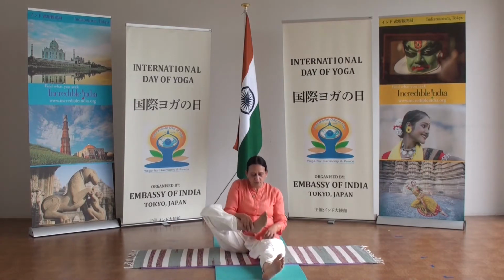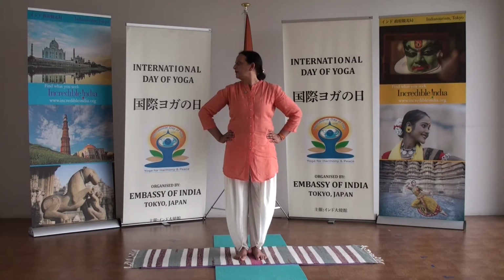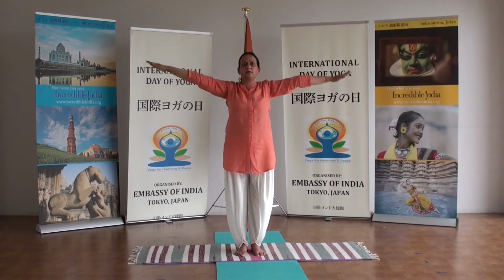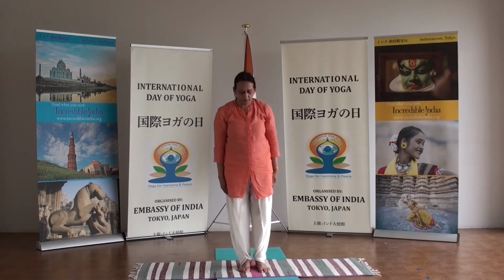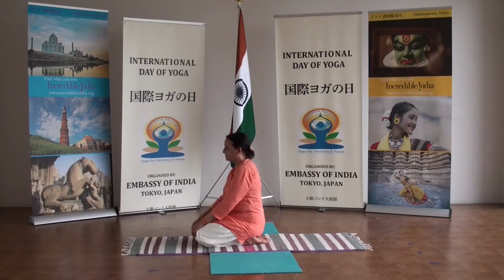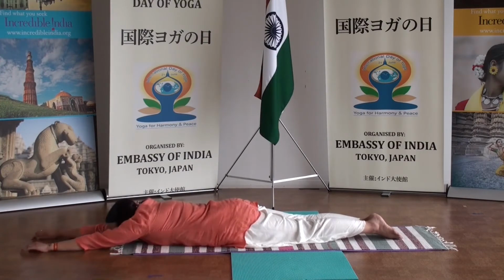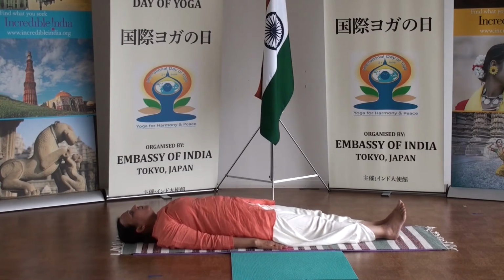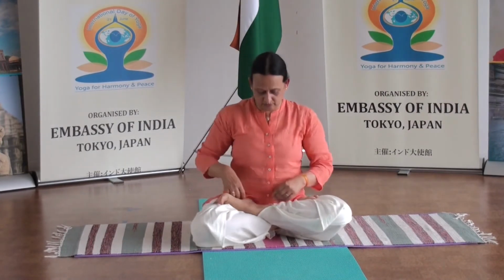DIGITAL YOGA SERIES 2021 Episode 7 - Common Yoga Protocol | デジタルヨガシリーズ2021 第7回 - コモン・ヨガ・プロトコール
DIGITAL YOGA SERIES 2021 Episode 7
Please enjoy this video for "Common Yoga Protocol" by Dr Reeta Sharma, Teacher of Indian Culture at Vivekananda Cultural Centre, Embassy of India, Tokyo. This part of the Digital Yoga Series 2021, with daily videos on yoga leading up to International Day of Yoga 2021. Digital Yoga Series is brought to you as part of celebration of IDY 2021 and India @ 75.This is the last video in the series.

デジタルヨガシリーズ 2021第7回
インド大使館ヴィヴェーカナンダ文化センター所属インド文化講師リータ・シャルマ博士による「コモン・ヨガ・プロトコール」（国際ヨガの日のための世界共通ヨガ）の動画をお楽しみ下さい。「デジタル・ヨガ・シリーズ2021」では国際ヨガの日2021年に向けて、毎日新しいヨガ学習動画をお送りいたします。 デジタルヨガシリーズは国際ヨガの日2021並びにインド独立75周年祝賀事業としてお送りいたします。本動画がシリーズの最終回となります。